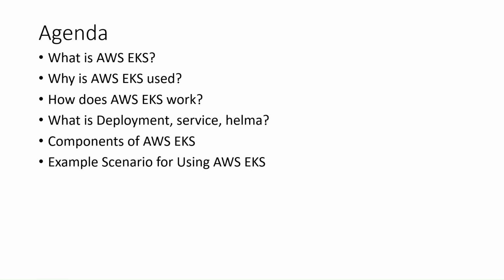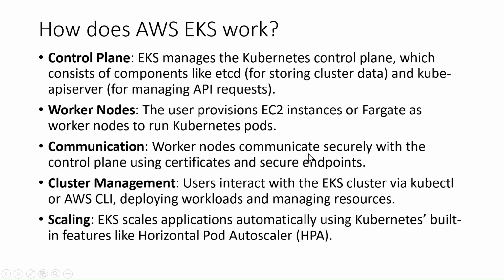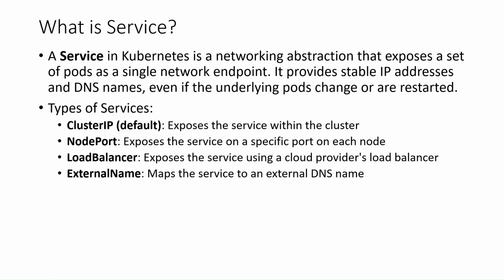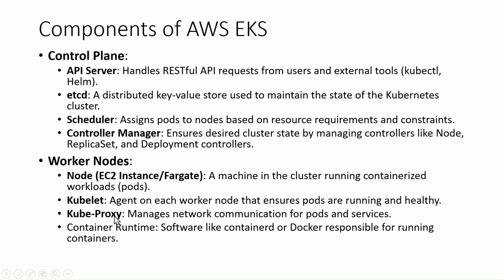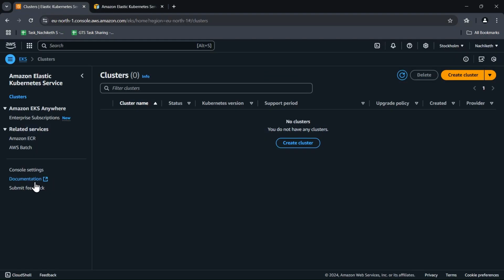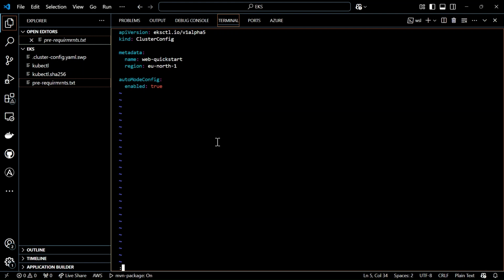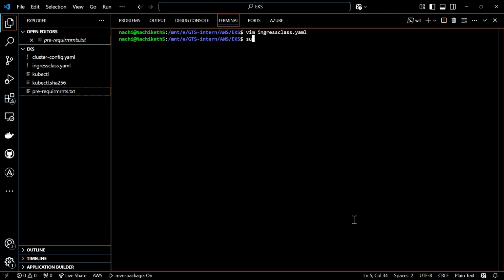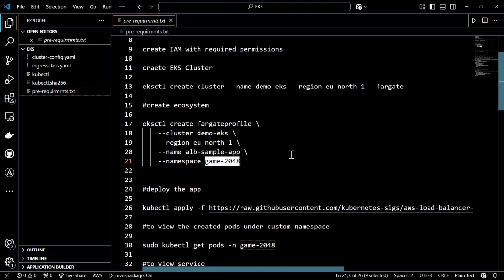AWS EKS - Overview